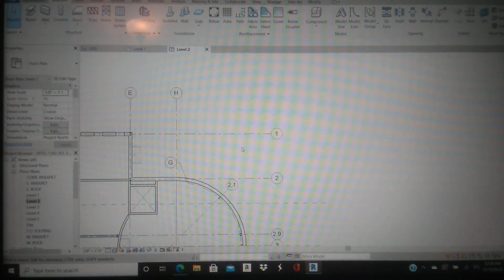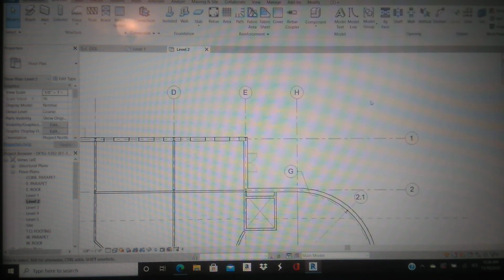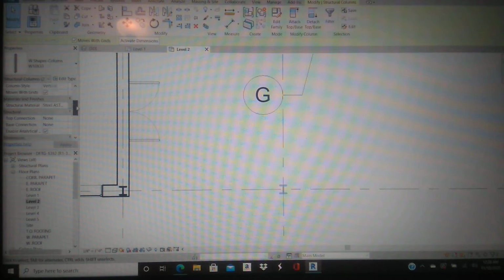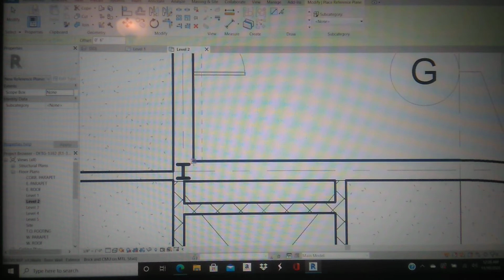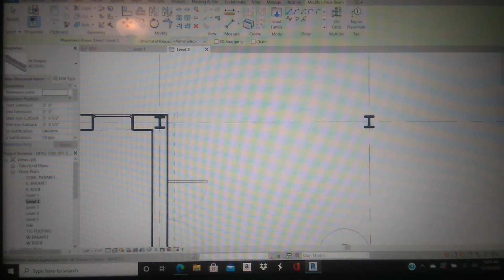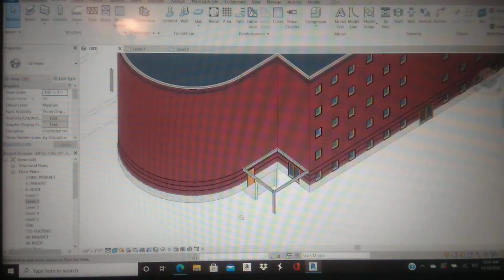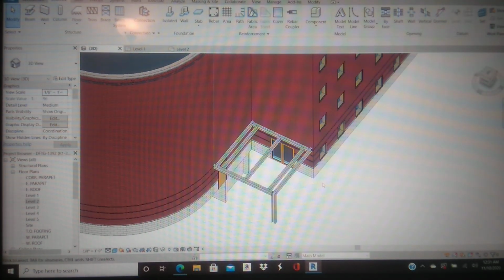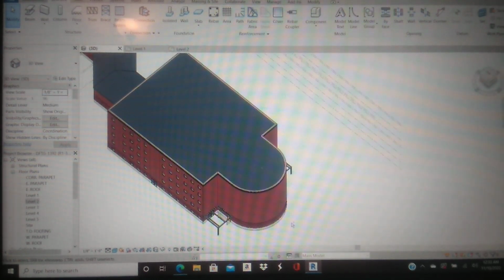DFTG 1392 - CHAPTER 8 - STRUCTURAL FRAMING / BEAM SYSTEM